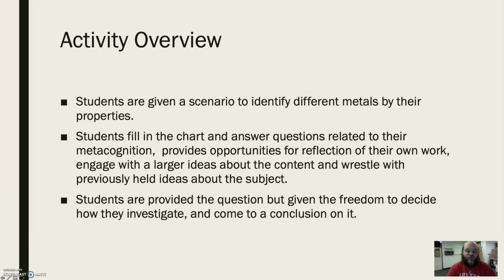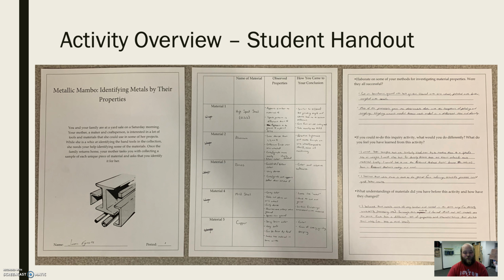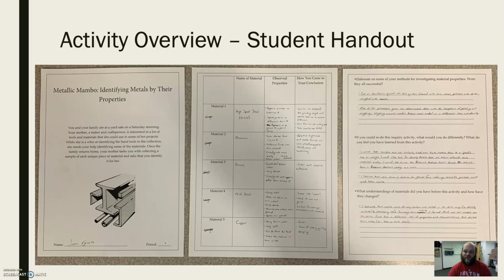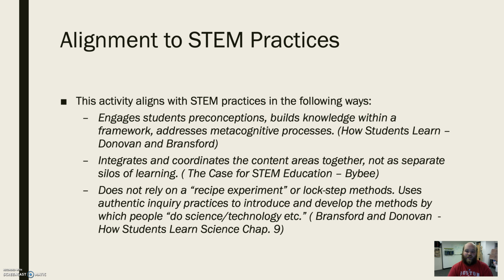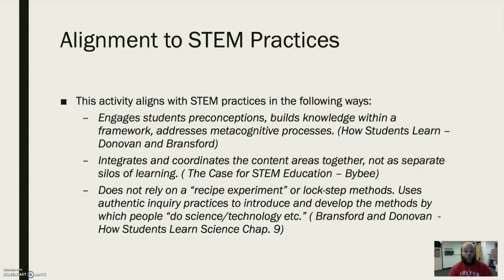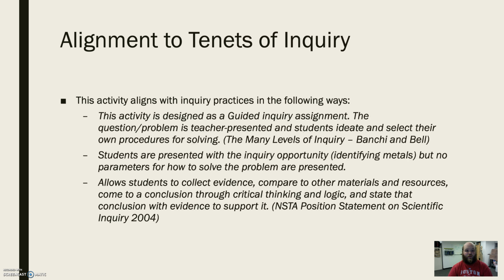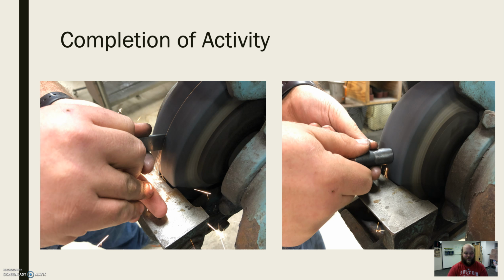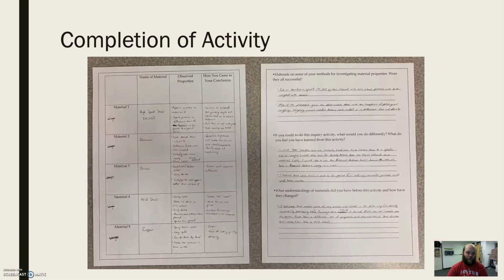Module 6 - Egresitz